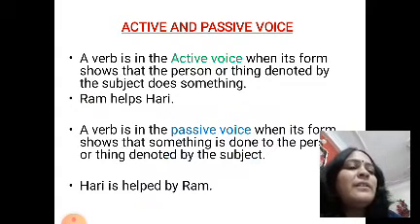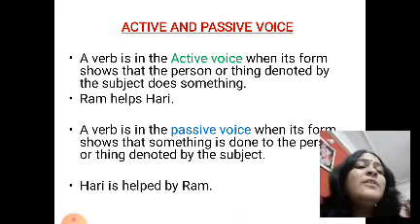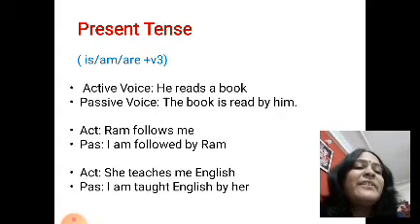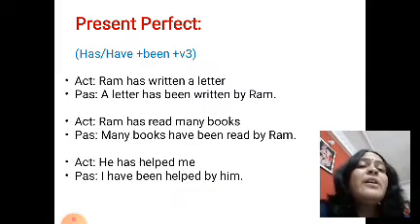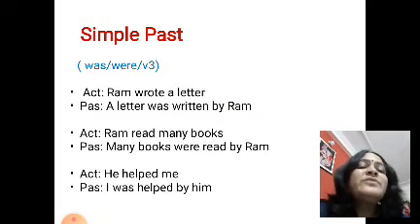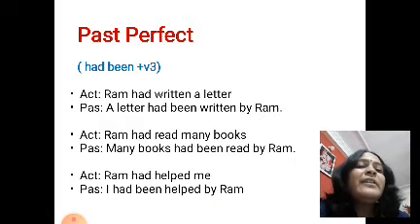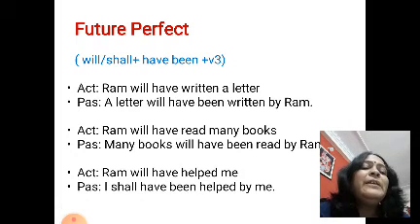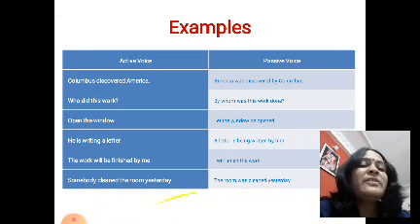Voice: Active and Passive by Dr Rachna Prasad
Voice: Active and Passive Voice